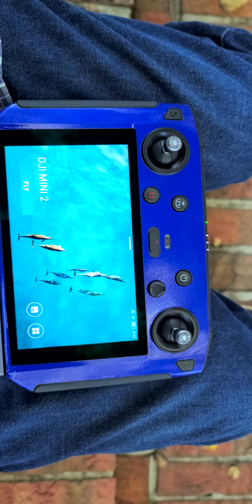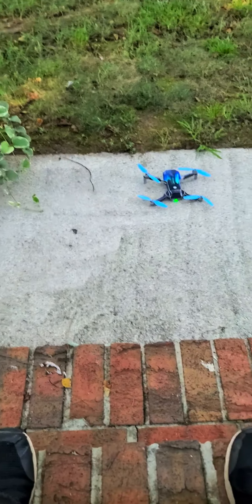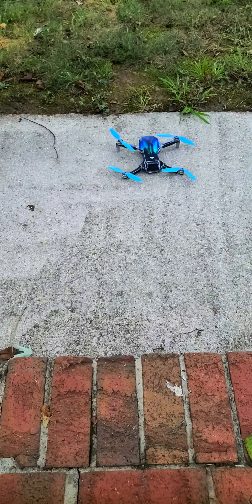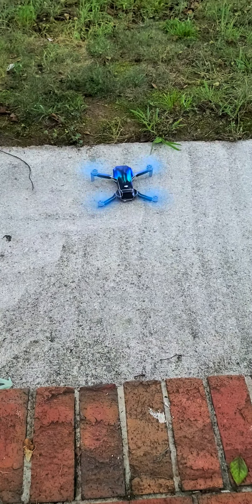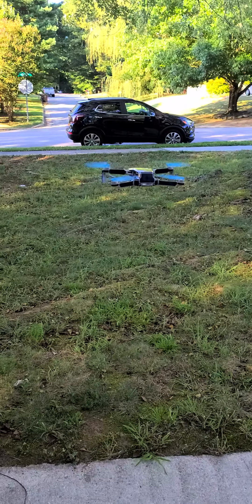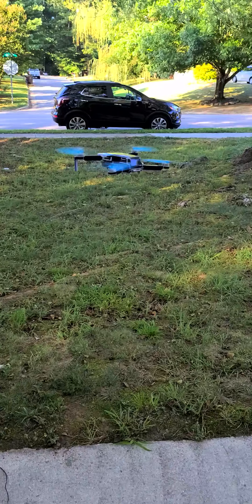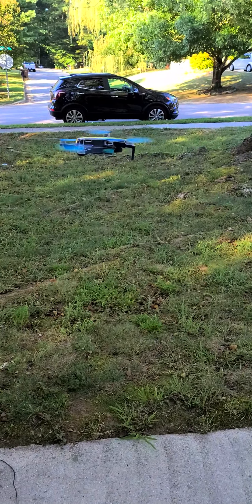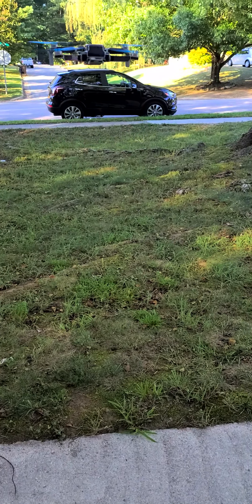Stealth Props for DJI Mini 2! Nice LOW Pitch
Testing a set of Master airscrew props on the DJI Mini 2. Impressive low pitch, possibly a few dB quieter as well!

These come in Black, Orange Blue and Red. They are supposed to extend flight time, but I wouldn't think a significant amount,  and provide better performance,  which I believe,  as I clicked the highest speed ever on Mini 2 by a whole 2 KPH!

Mostly it's esthetic, and sound as the advantages  They run about $12-14 USD, plus a few bucks shipping.